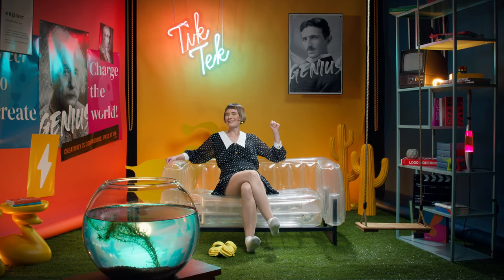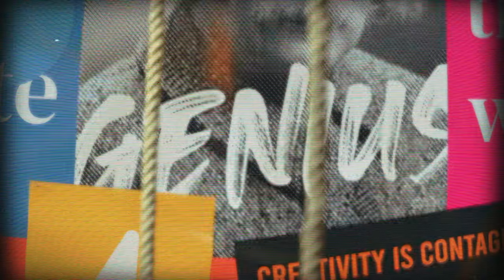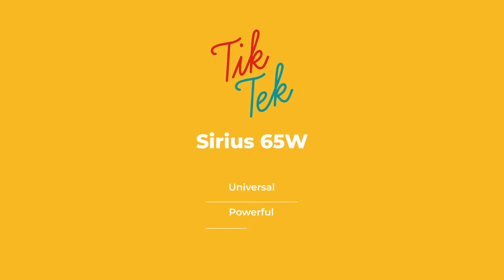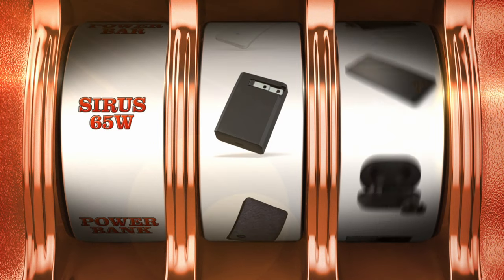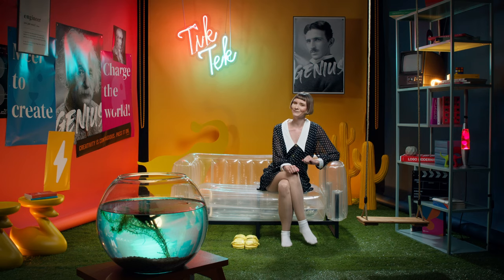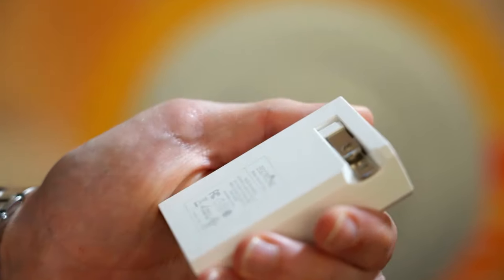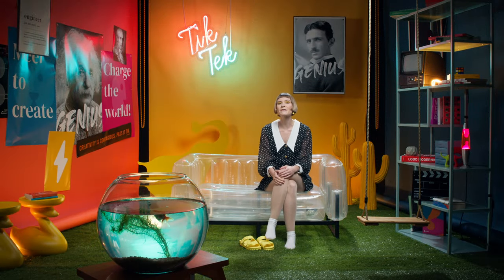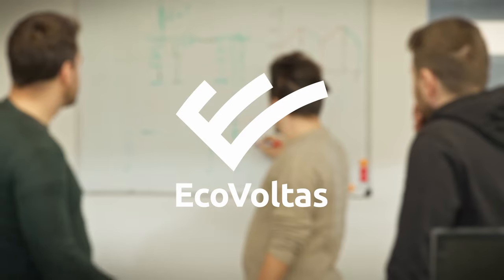Is this the best 65W USB-C charger? | Einova TikTek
Don’t be fooled by the seriously tiny dimensions of Sirius 65W. This might be the best 65W USB-C charger around.  ⚡ Einova's pocket-sized universal Type-C power adapter is what we're talking about today on TikTek.

0:00 Welcome to TikTek!
00:28 Smartphones, tablets, laptops...
01:06 Powerful & protective
02:37 EcoVoltas 🌱
03:07 Recap